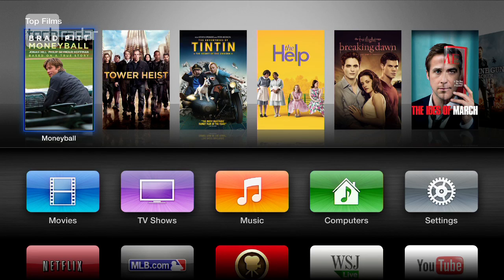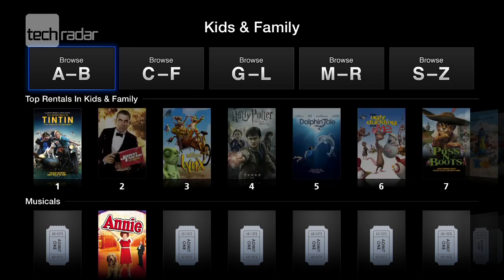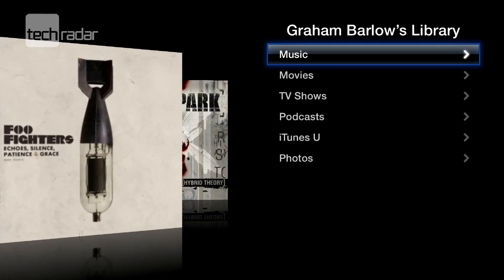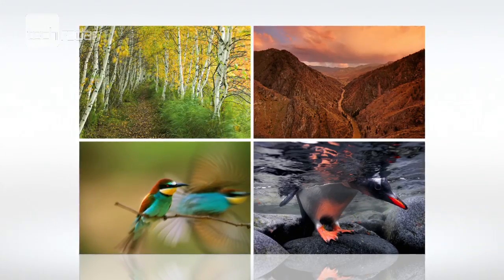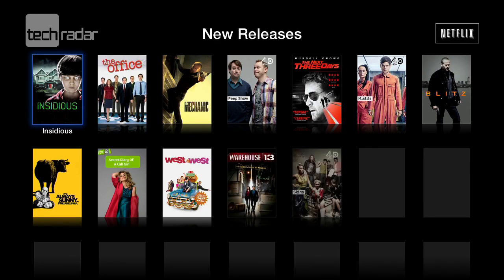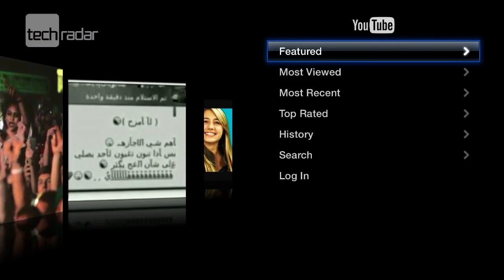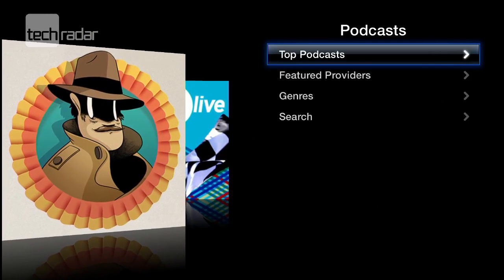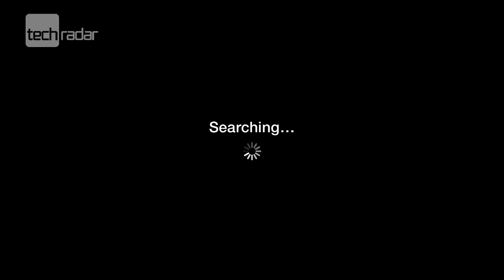Apple TV walkthrough Video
A step-by-step guide to the new Apple TV interface